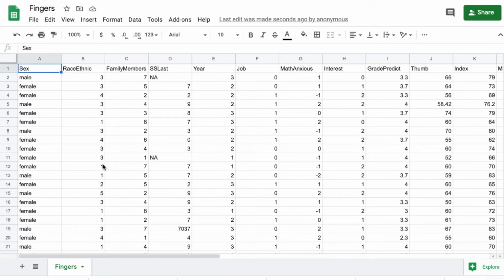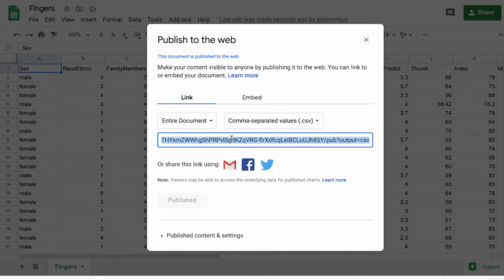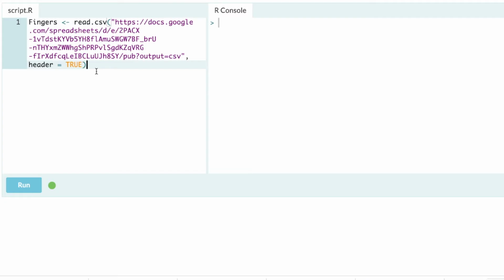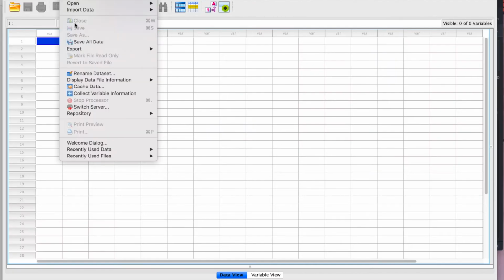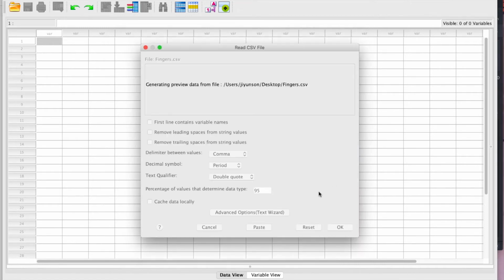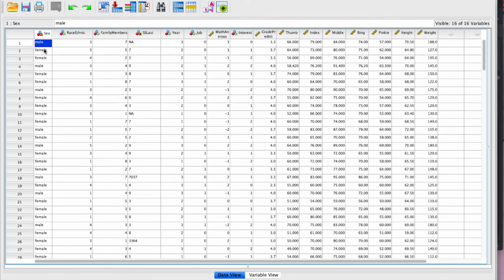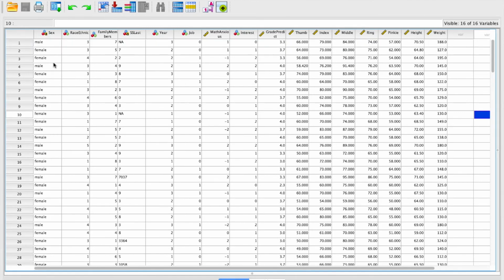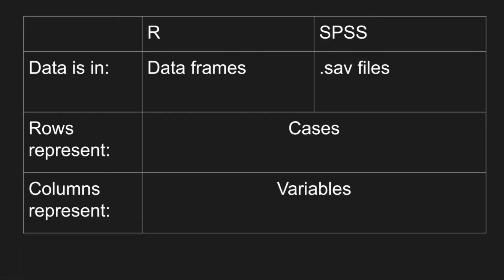R and SPSS Bridge Materials from CourseKata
0:04 Data in R
1:22 Data in SPSS